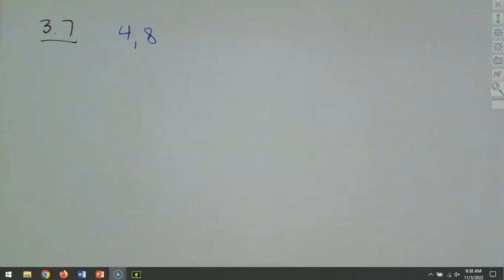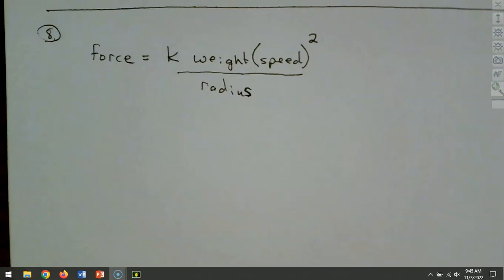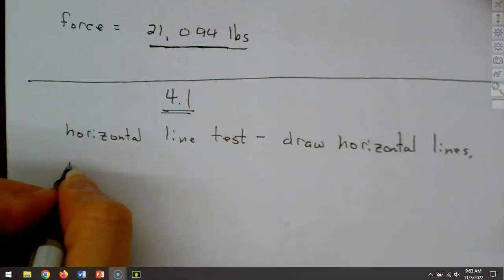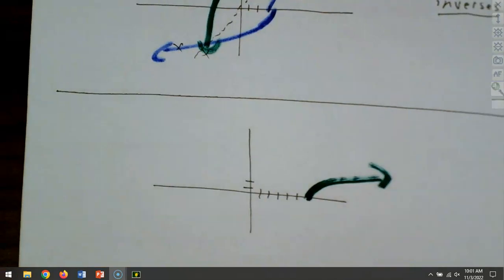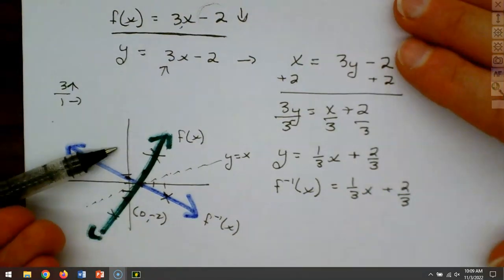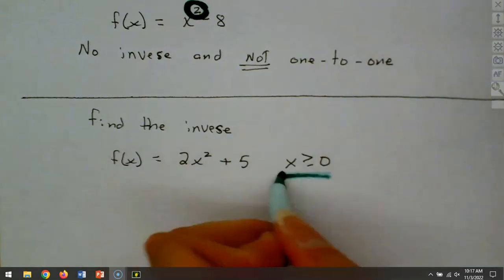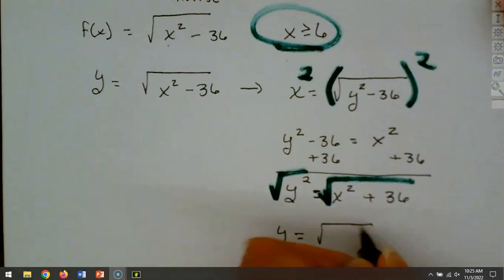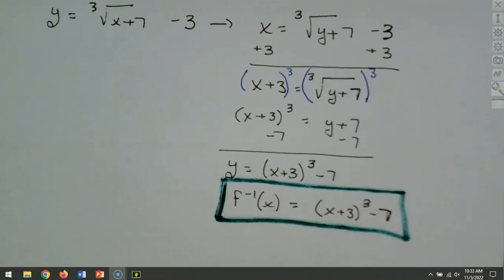Lecture Nov 3rd 11 1225